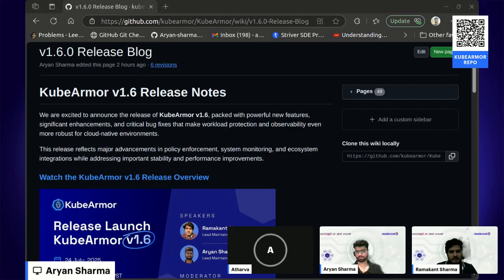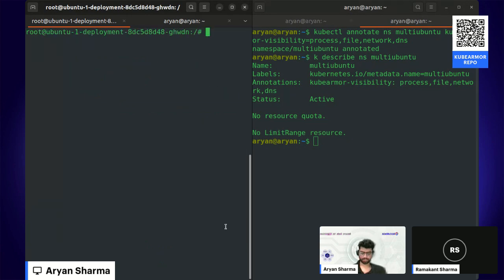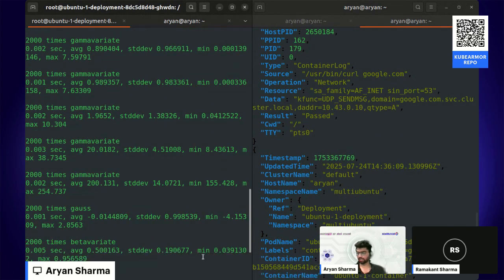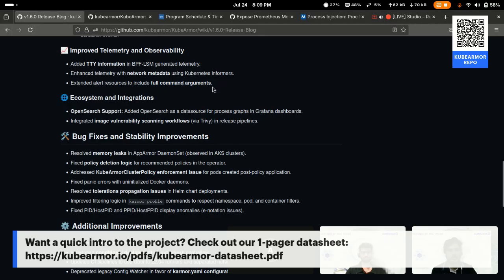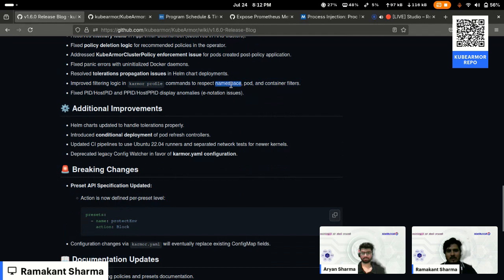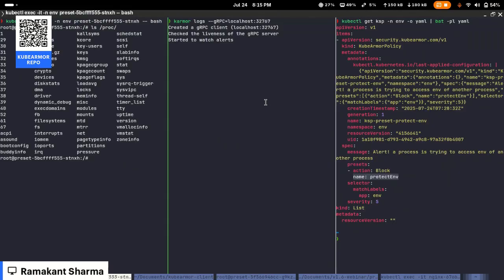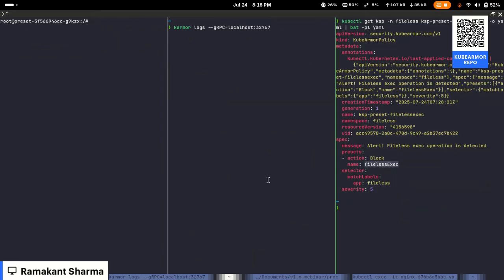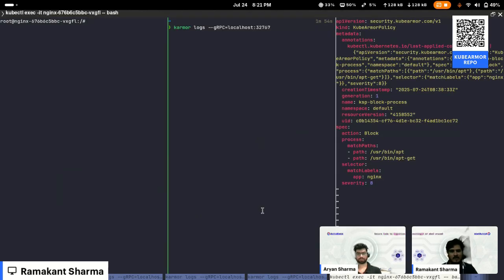KubeArmor v1.6 Release Stream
Explore advanced workload protection with KubeArmor v1.6! This release introduces precise process argument matching, enhanced DNS visibility, and powerful new policy presets for robust cloud-native security. Discover improved observability and seamless integrations for an even more secure environment.